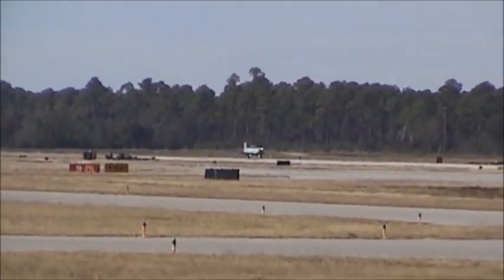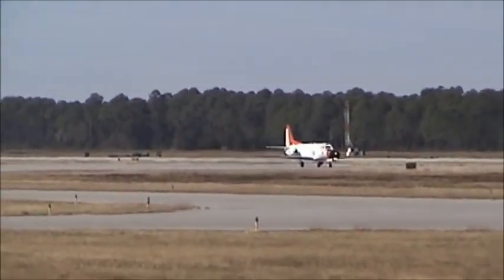2011 Blue Angels Homecoming Airshow - Parade Of Trainer Aircraft Flyby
Watch as a US Navy T-6A, a US Air Force T-6B, a T-39 Sabreliner, a T-1A Jayhawk, and a T-45C Goshawk perform a pass over NAS Pensacola and land on runways 7L and 7R during Saturday's show.